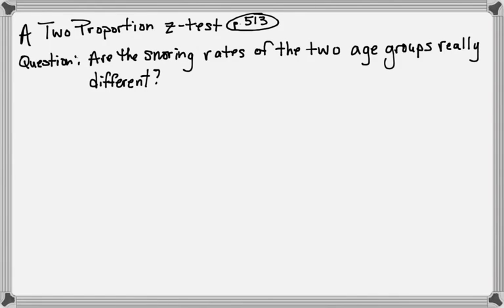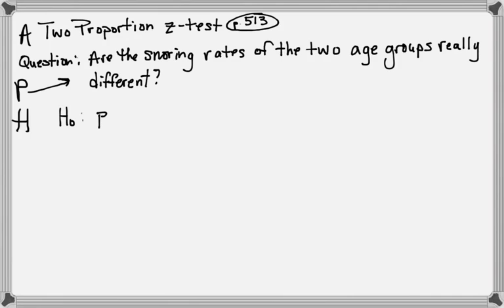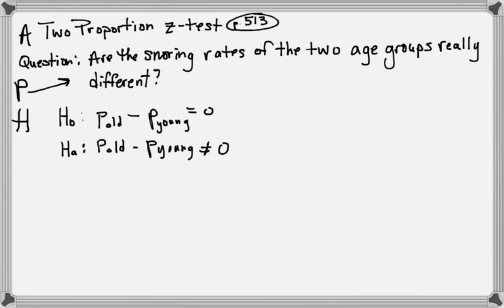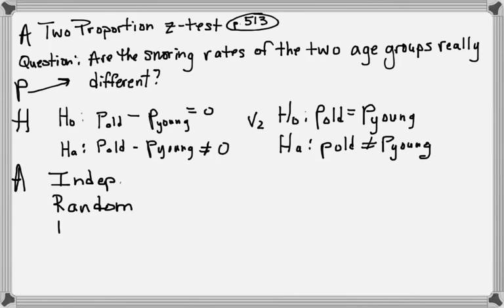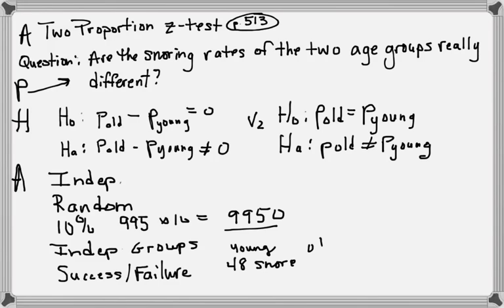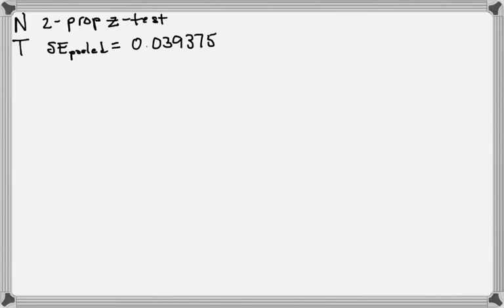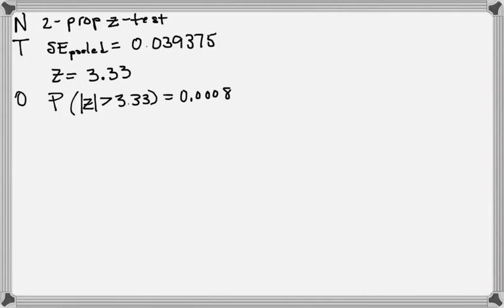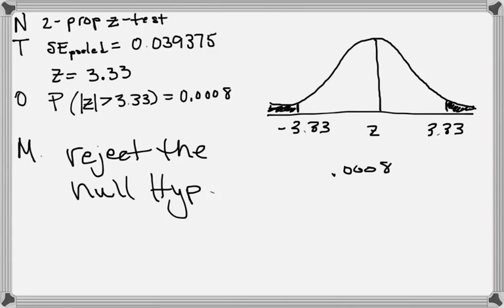2 prop z-test